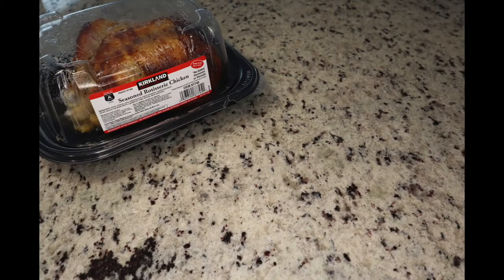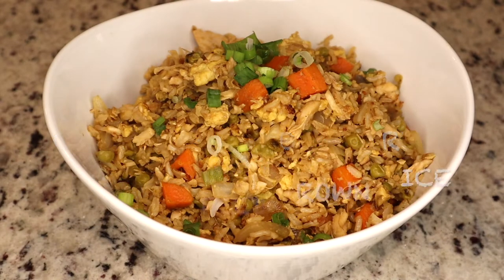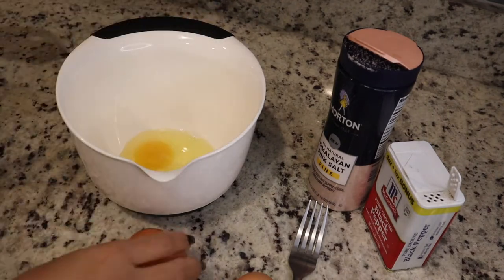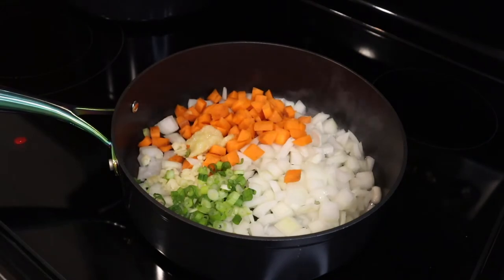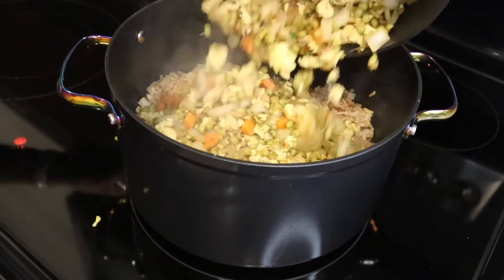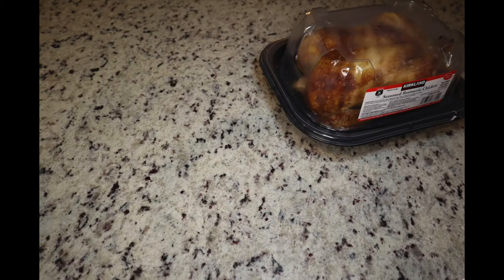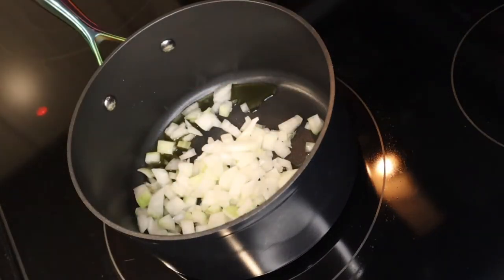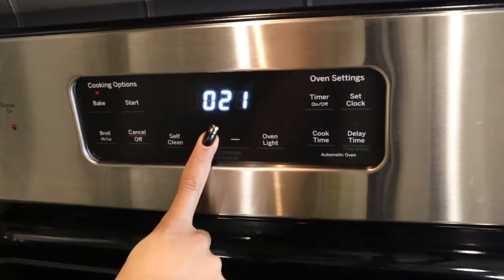4 Easy Ways to Meal Prep Rotisserie Chicken | Healthy Recipes | Lunch | Dinner | Costco Chicken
4 Easy meal prep recipes using rotisserie chicken!
I hope you enjoy this recipes and they make your meal prep days a little easier!

Come say Hi on Instagram and get daily tips and motivation for your wellness journey: